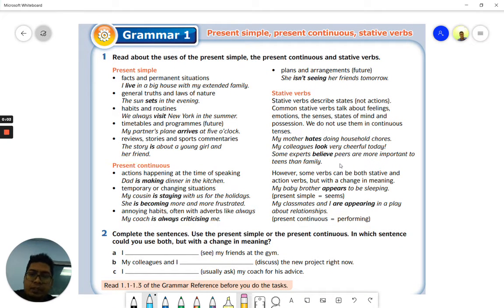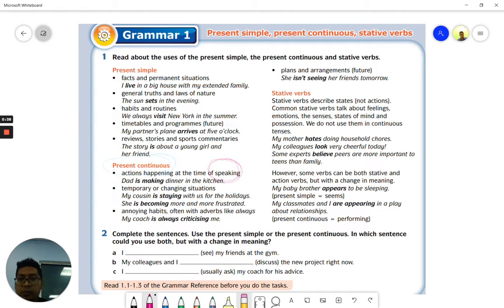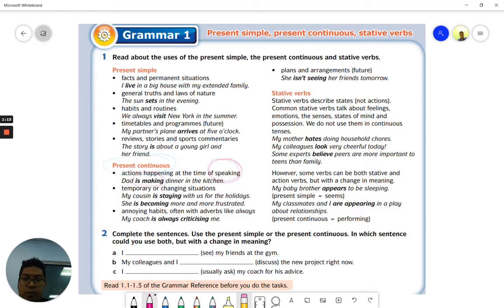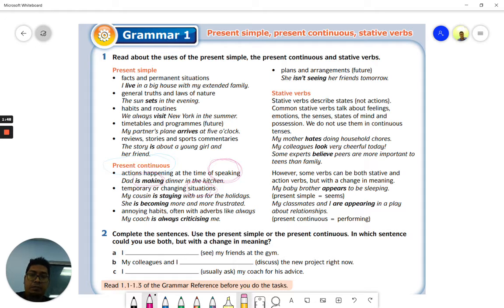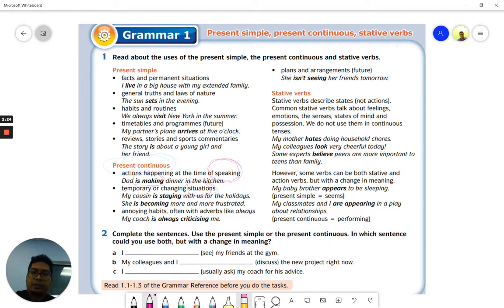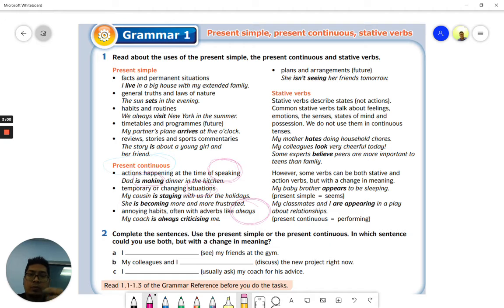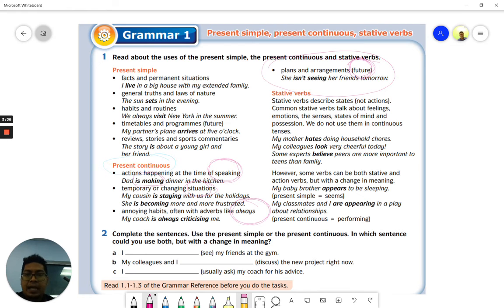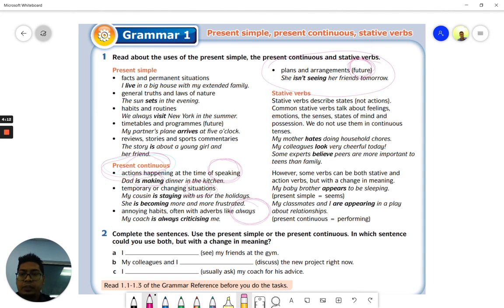Learn Grammar - The Present Continuous (Form 5 CEFR)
The unit is based on the CEFR form 5 English textbook for Malaysian students. The video is made for my students and thus may not suit other audiences.